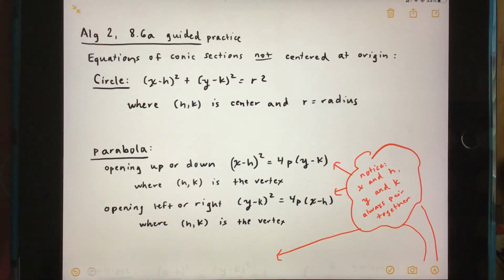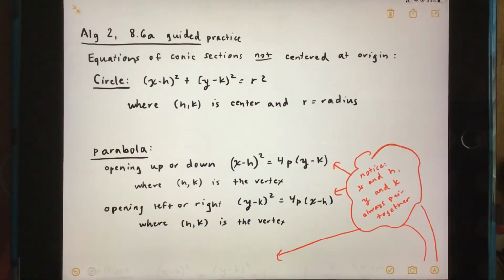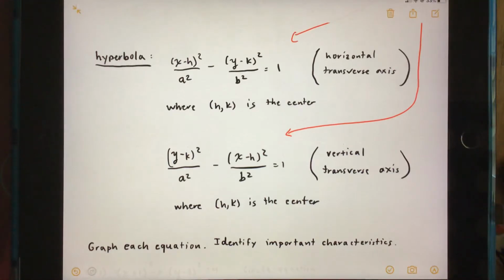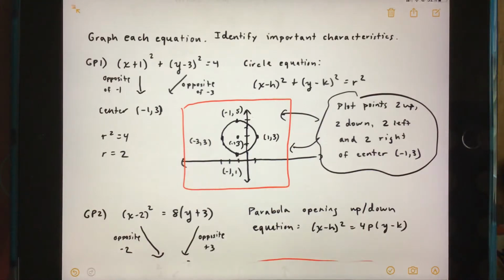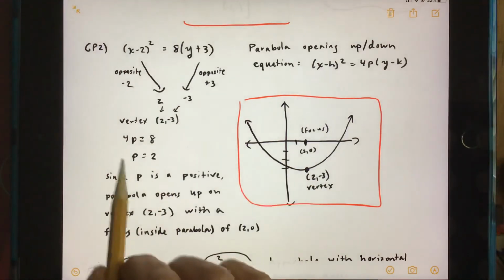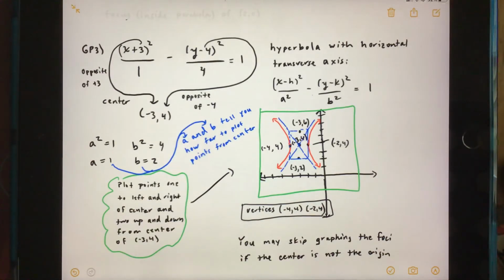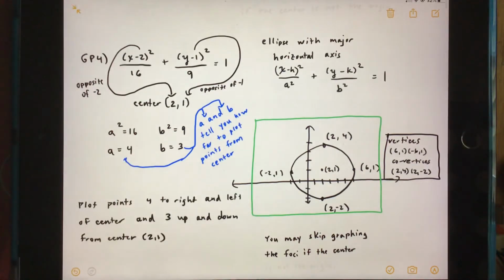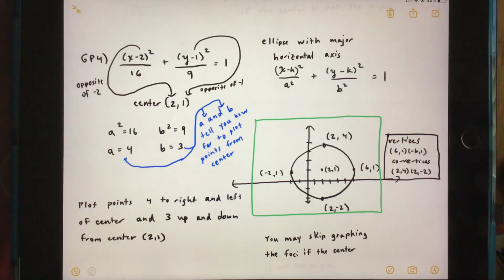Alg 2, 8.6a guided practice